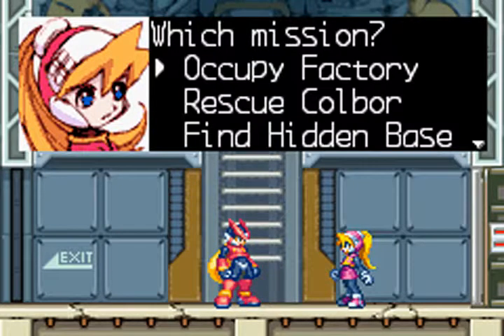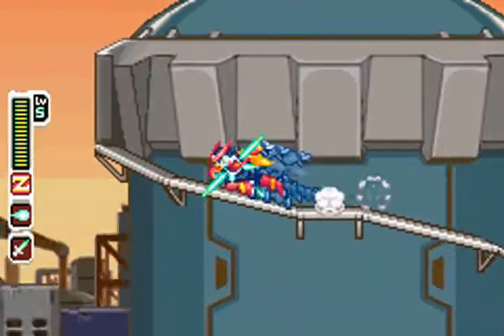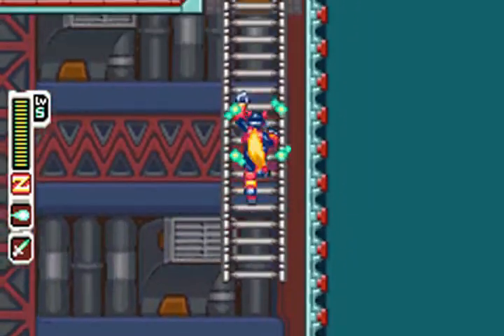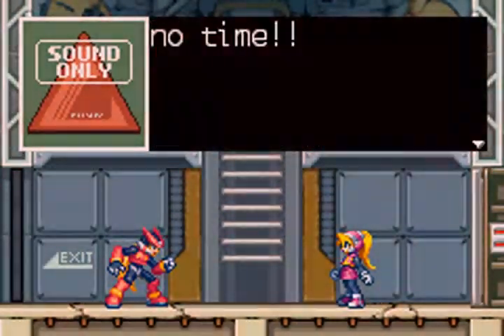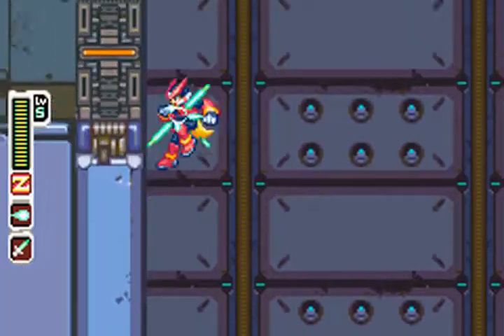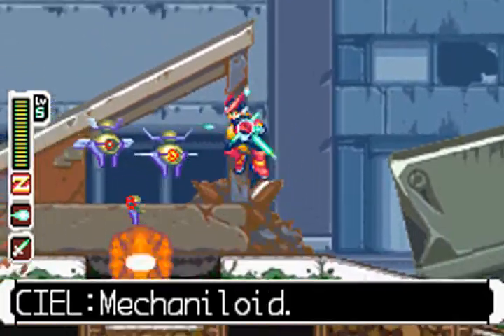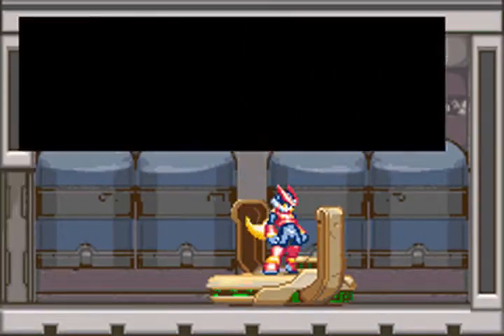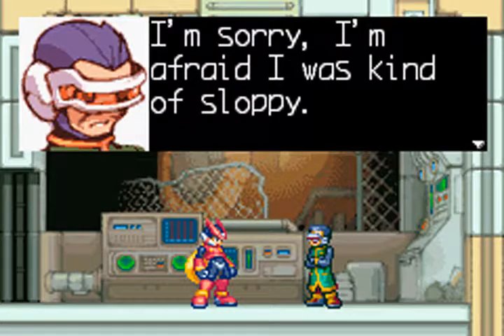Let's play Megaman Zero part 6 - Twice the boss, half the effort.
Part 6!
In which We go take over an energy production facility that is located suspiciously close to the resistance base, then OH MY GOD THE BASE IS ATTACKED...about time, actually. I mean really, where was neo arcadia this whole time?
Anyway, 2 Z-saber skill ups. Also we get the triple rod in this part. It'll be shown off to a greater extent in the next one, I promise.
Oh, and also I totally lied; we still have to get the ice chip, so the fire one's not the last.

This is uploaded as a Raw on my secondary (Gamwhizarchives); if you hate my voice but love the game, check it out